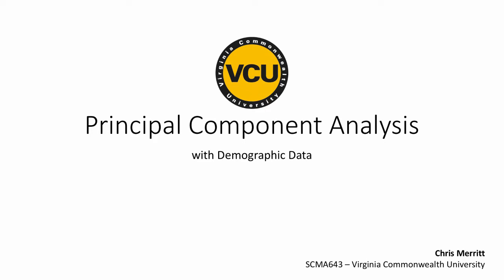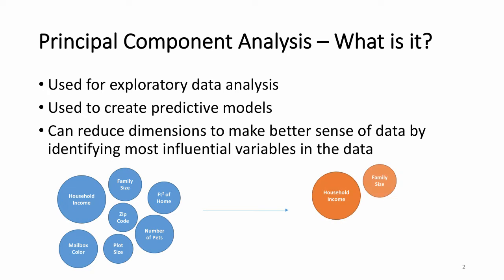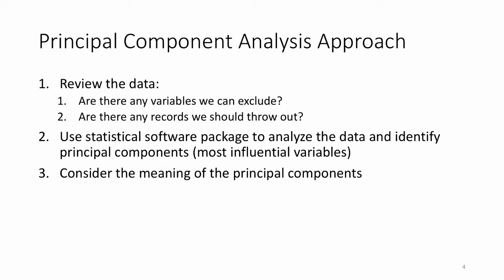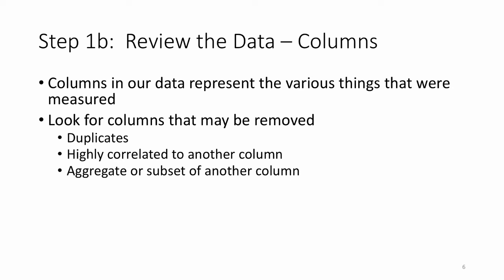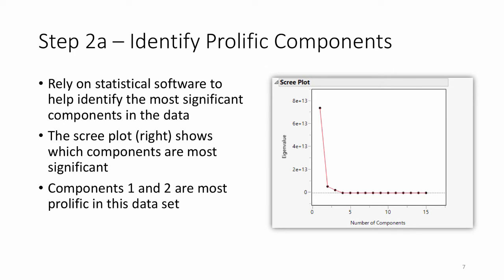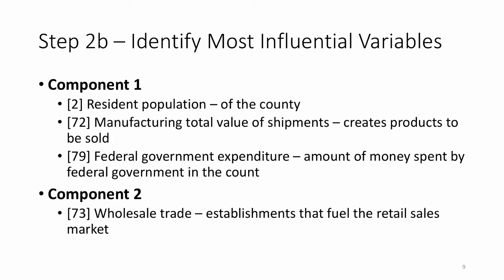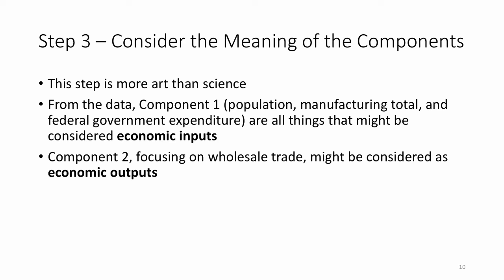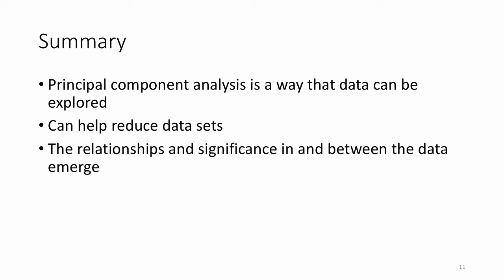Principal Component Analysis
For SCMA643 @ VCU.